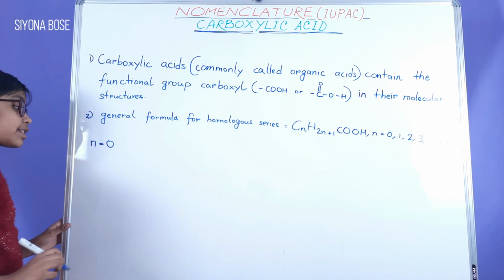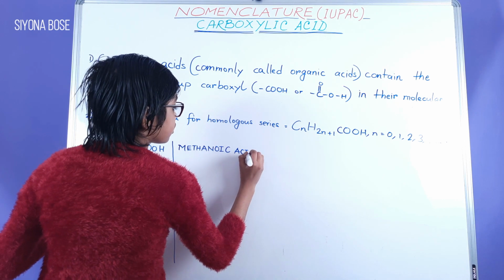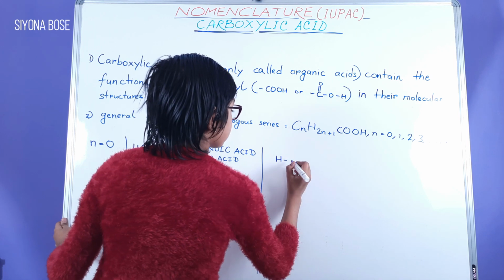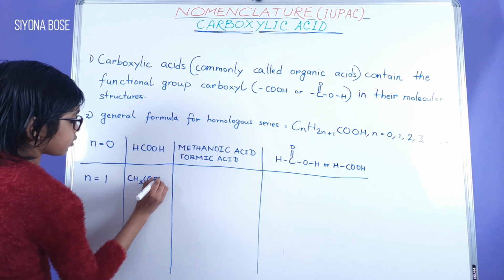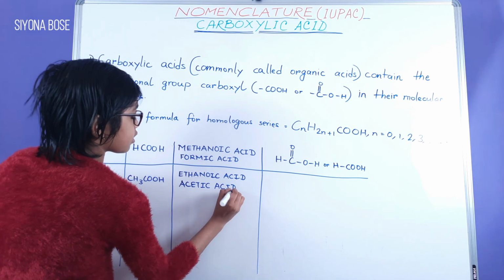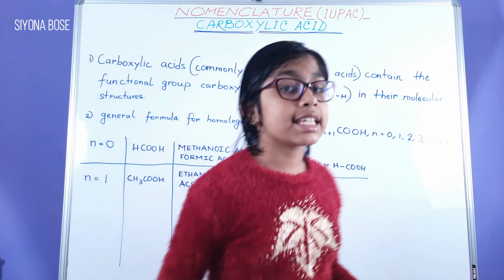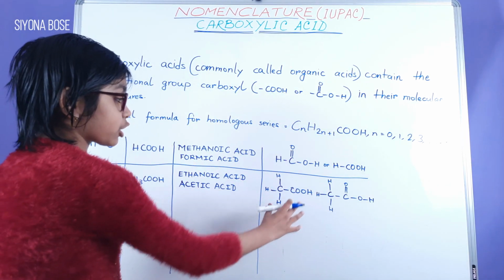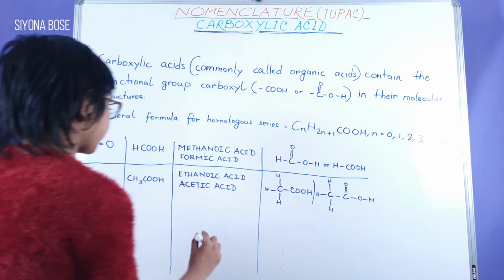Ep21 - Nomenclature (Int'l Union of Pure and Applied Chemistry) of carboxylic acids (carboxyl group)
A carboxylic acid contains the functional group 'carboxyl'(--COOH),in its molecular structure.The general formula of the homologous series of carboxylic acids and the nomenclature of different members are presented in this video.

Summery:  Ep21 - Nomenclature (Int'l Union of Pure and Applied Chemistry) of carboxylic acids (carboxyl group)